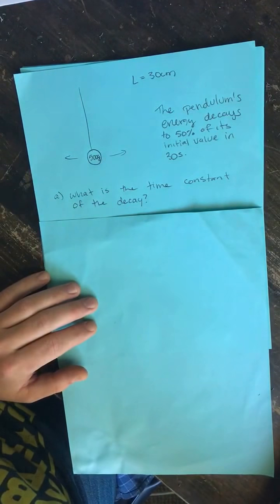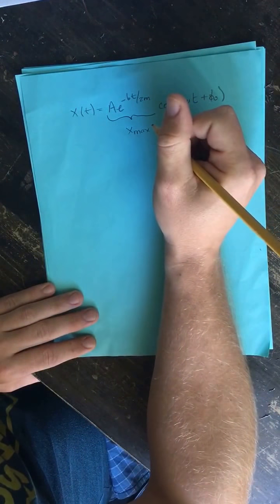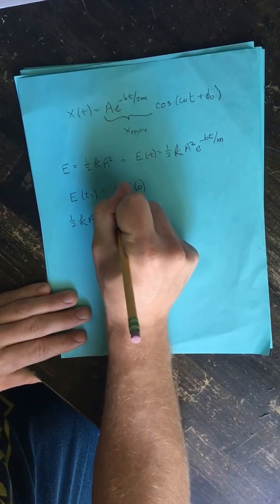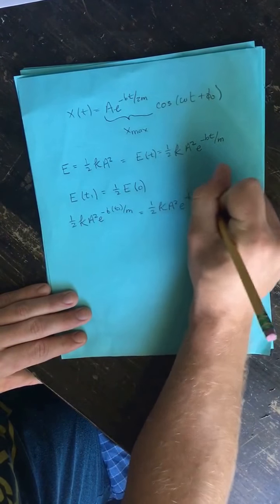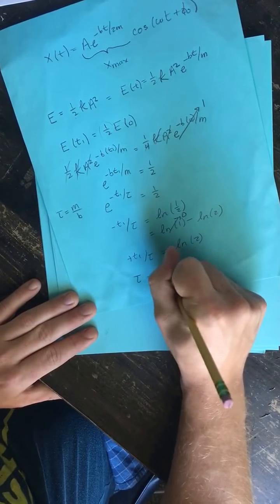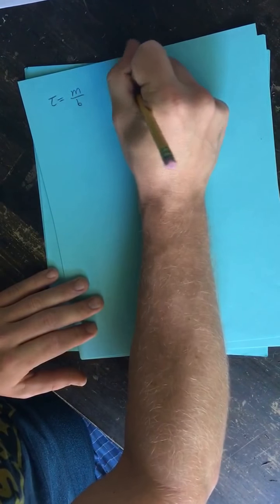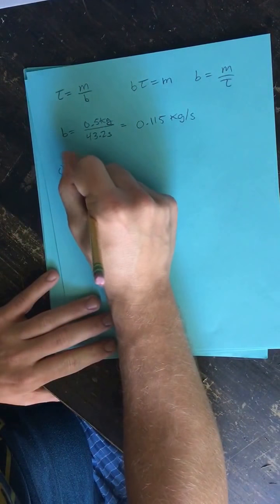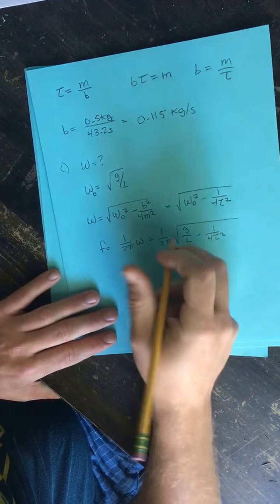Damped Oscillation Example Problem